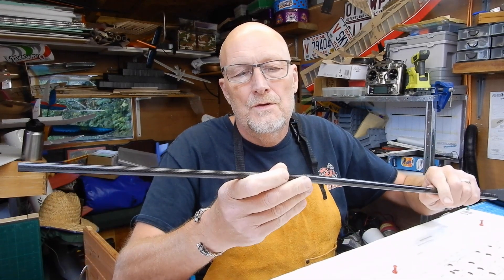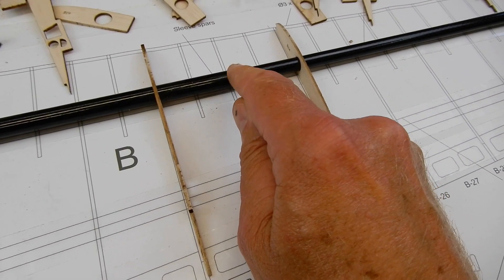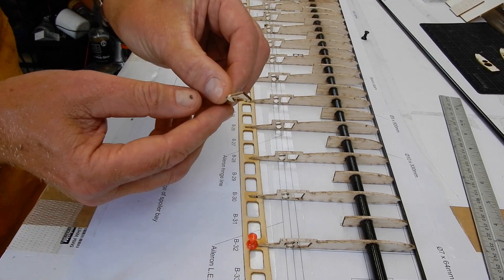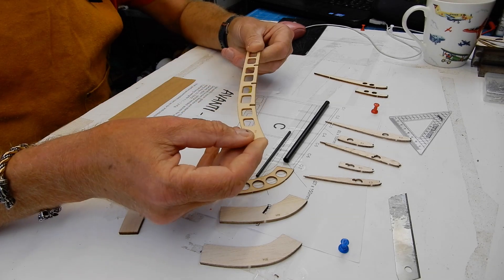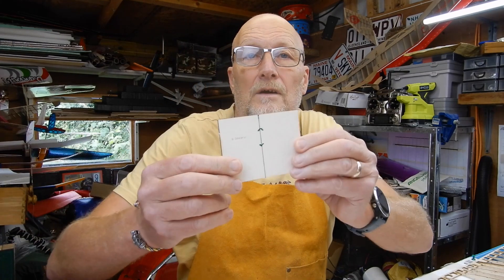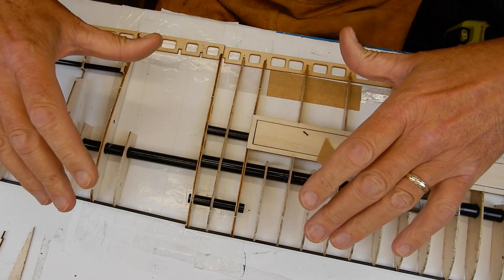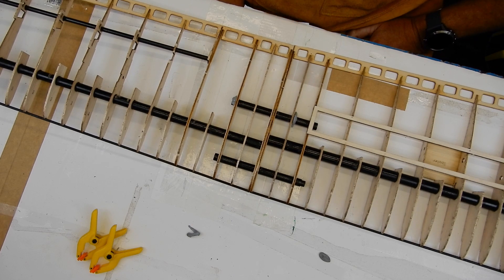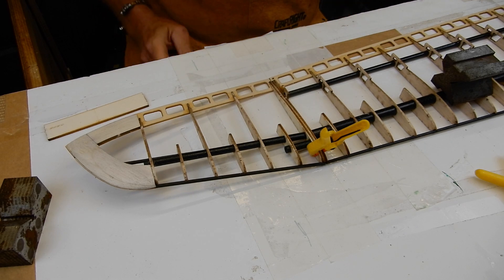How to Build The Avanti 3 metre F5J glider Part 2 Wing B & C Joining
its long and fiddly
The Avanti kit is made here in Australia by Performance Models.

The Avanti 3m electric glider kit is another design from the Mayhew-Stent stable and is an easy to fly model that is aimed at being an entry level F5J and general sport model for intermediate flyers. It is an evolution of the popular OZeRES/Medina 2m model with similar ‘easy to build’ and ‘easy to fly’ characteristics.
It has been designed with higher camber airfoils than the normal Drella AG35 series and this has significantly improved the float, turn, stall and slow speed performance of the plane. With some clever tweaking of the airfoils they maintains a flat bottom for easy building, and this also gives good penetration in the wind. The tip airfoil is also specially designed to delay the stall and this has resulted in a glider that has amazingly benign stall characteristics.
All this has been aimed to reduce pilot workload for intermediate pilots and makes it an excellent ‘first aileron’ model.

It comes with either a fibreglass (CLM Pro) fuselage or a built up fuselage.

The glass fuselage version is typically 1.1-1.2Kg (39-42oz) ready to fly, and with 53.7dm2 (5.78ft2) of wing (not wing and tail) area, it makes the wing loading is 20g/dm2 (6.9oz/ft2)
The built up fuselage version is typically 1.2-1.3Kg (42-45oz) ready to fly, and with 53.7dm2 (5.78ft2) of wing (not wing and tail) area, it makes the wing loading is 22g/dm2 (7.3oz/ft2).
The tail (elevator and stabilizer) is 6.0dm2 if anyone needs to calculate the FAI loadings.

This is a very comprehensive laser cut kit and includes:

All laser cut balsa and ply parts.

All Carbon spars, L.E.’s and tail boom parts cut to size.

All hardware and carbon pushrods.

Plans and instructions.